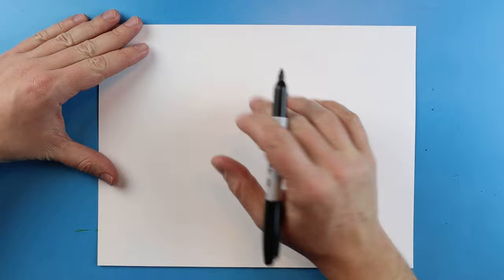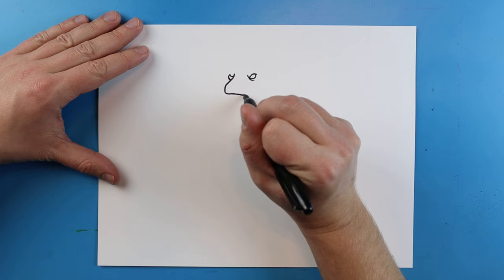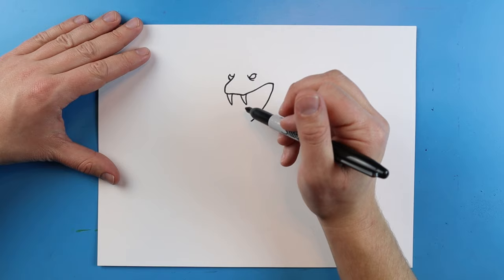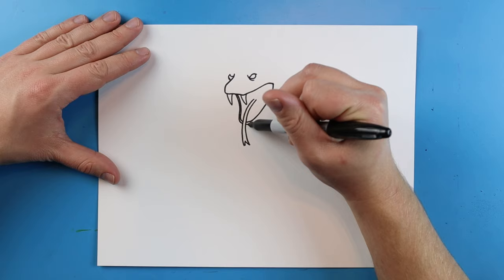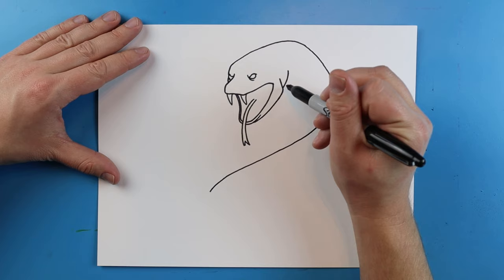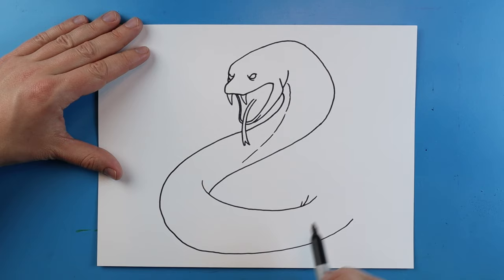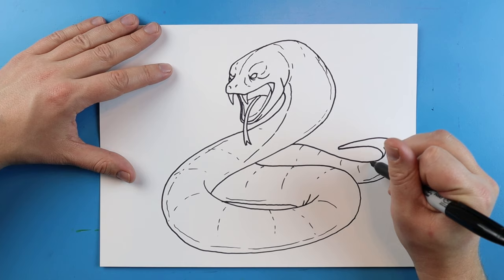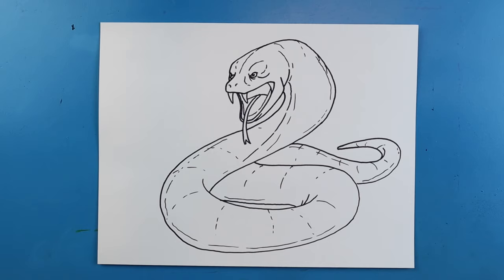How to Draw a TITANBOA!!!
Step by step video on how to draw a TITANBOA!!!